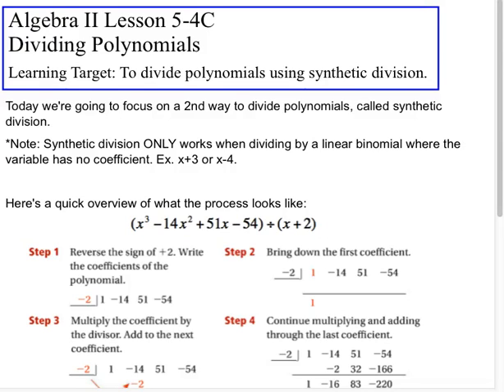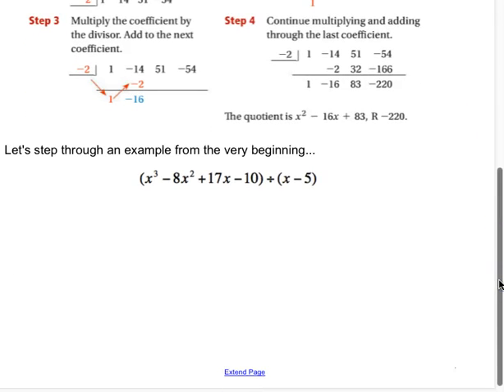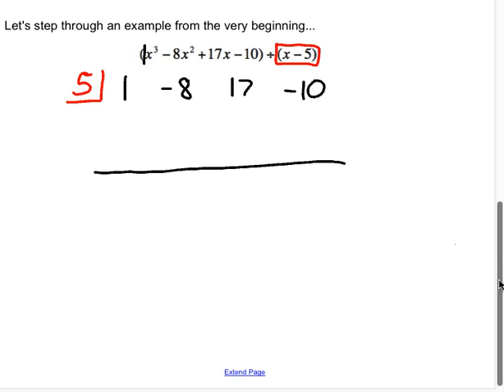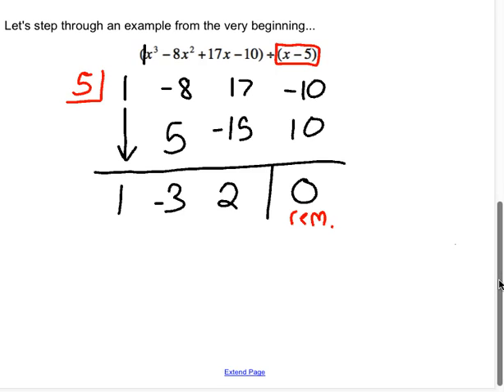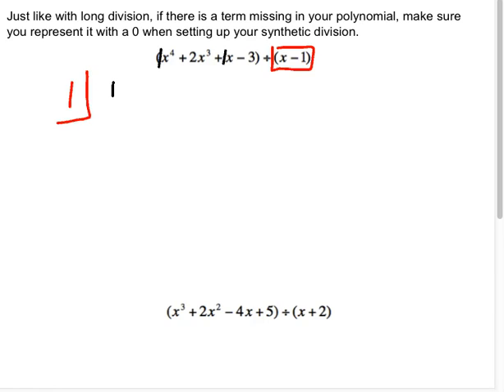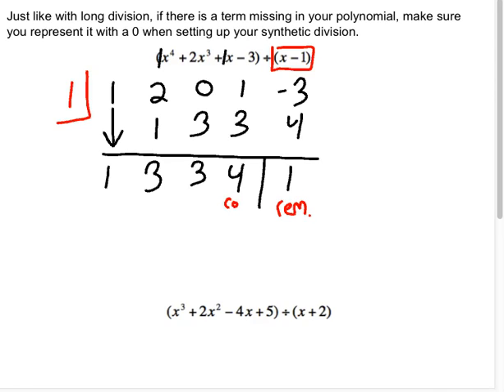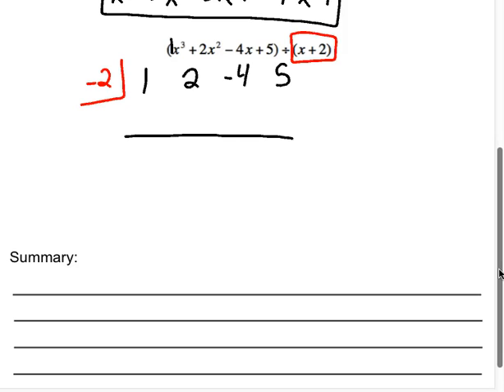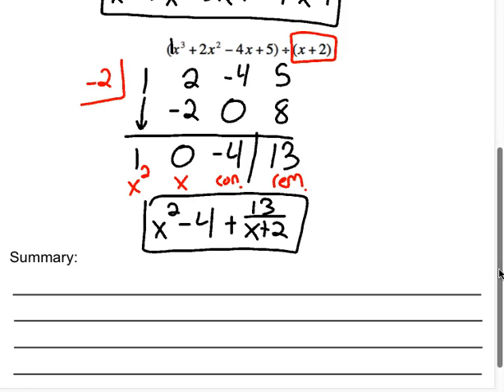Alg II 5.4C Notes